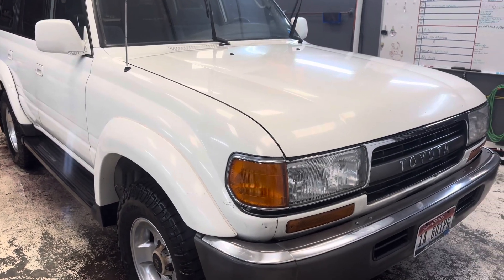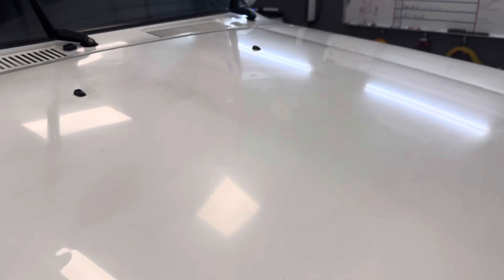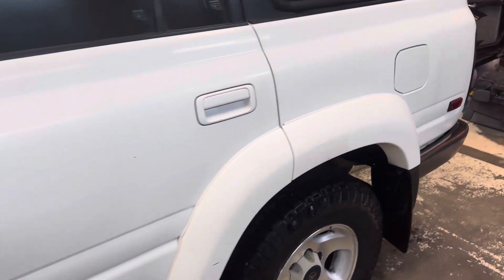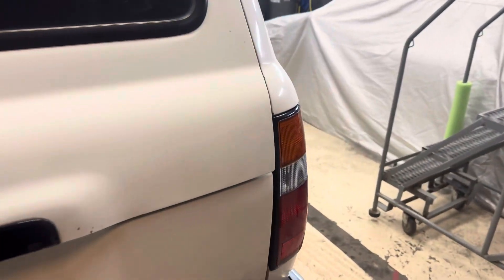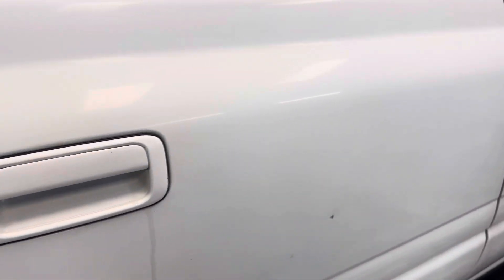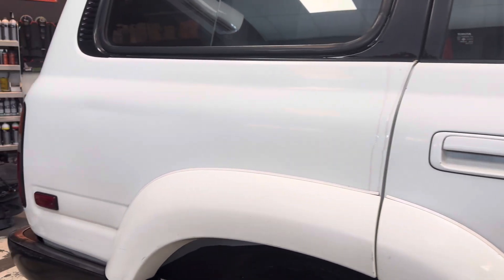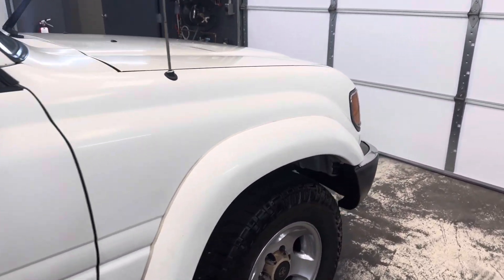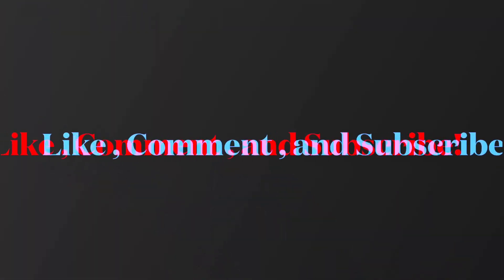I CAN’T BELIEVE IT !?? 1994 Land Cruiser Decontamination